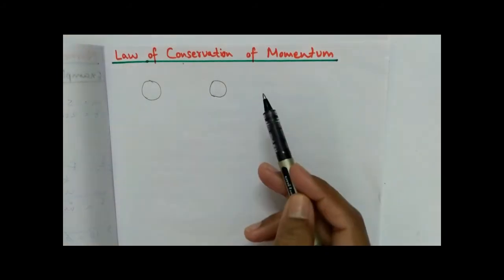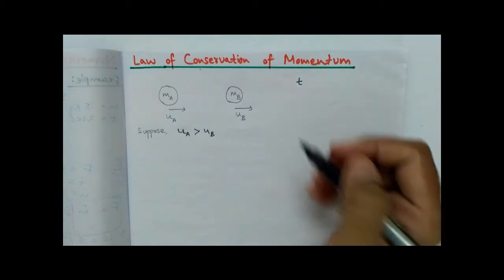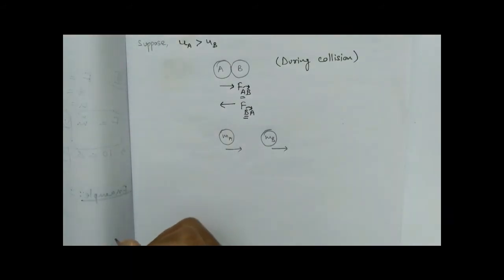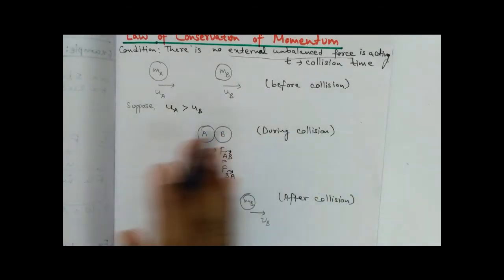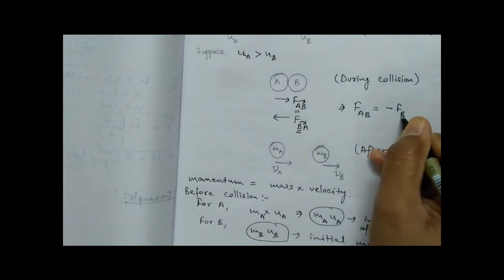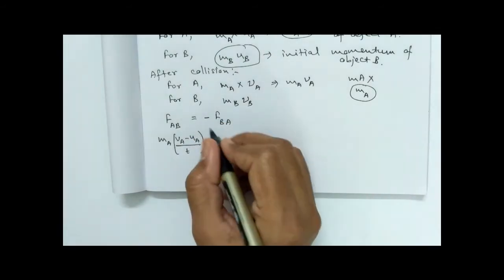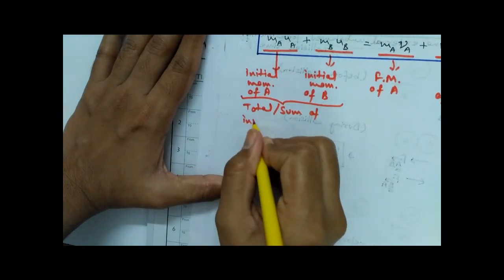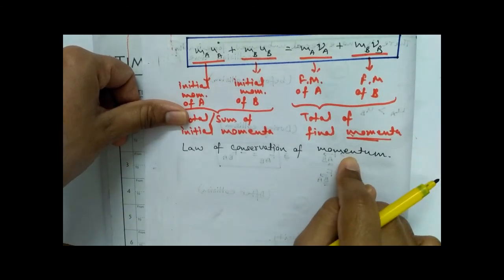Physics: Force & Laws of motion- part 6